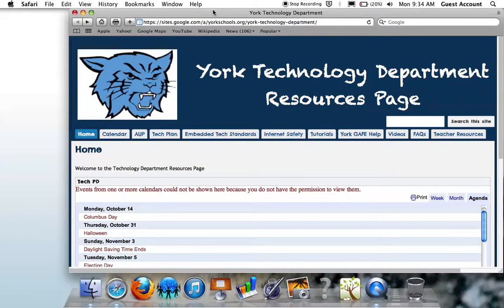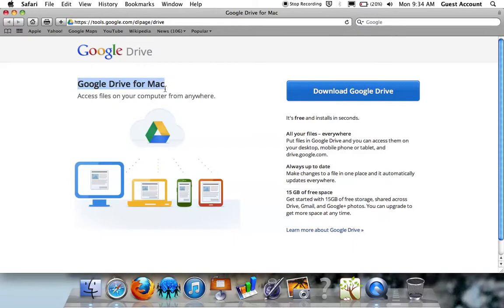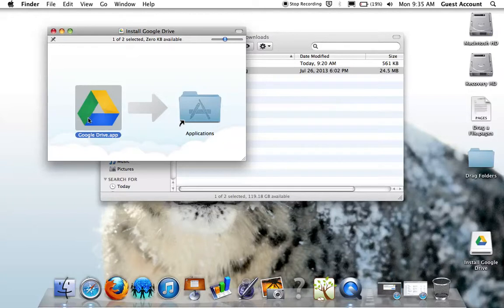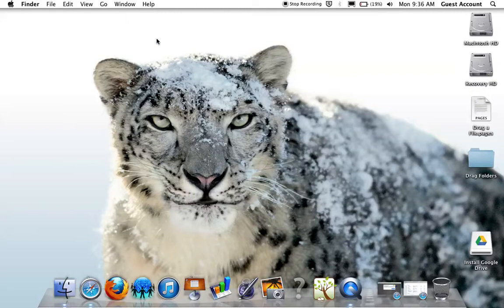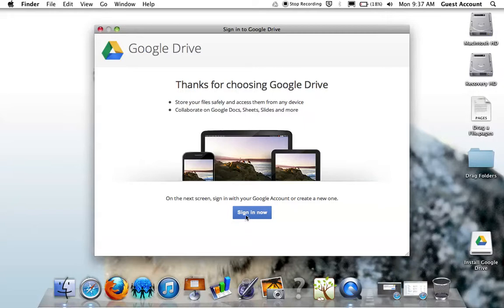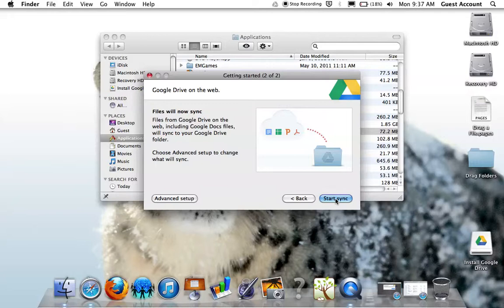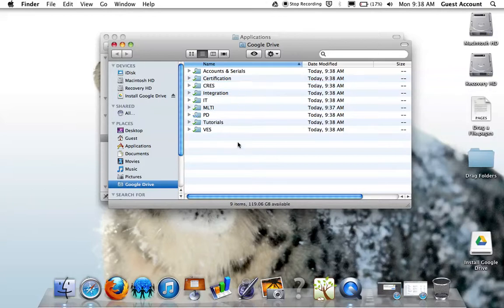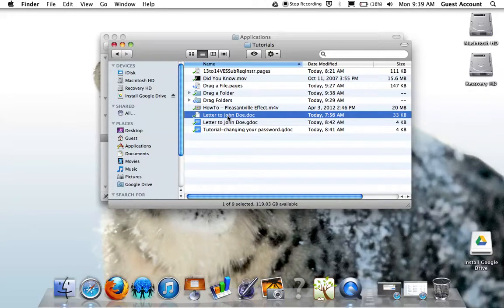HowTo - Install Google Drive-4-Mac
This tutorial will show how to download and install the Google Drive for Mac 'App' onto your Apple desktop and/or laptop device. This App will allow you to have easy access to your files and folders in the cloud, as well as have a copy of all your cloud items saved on your local computer.